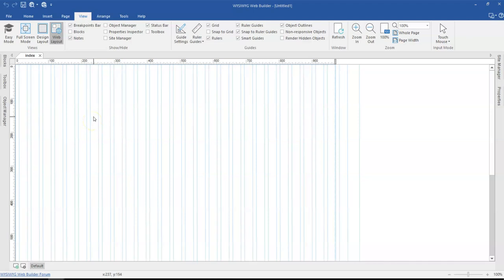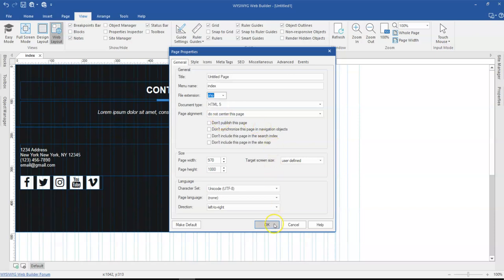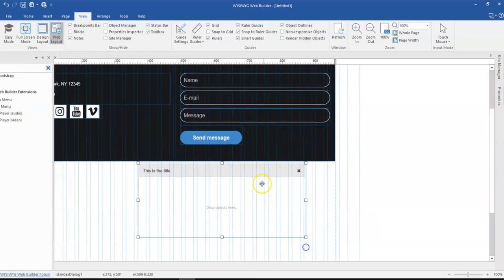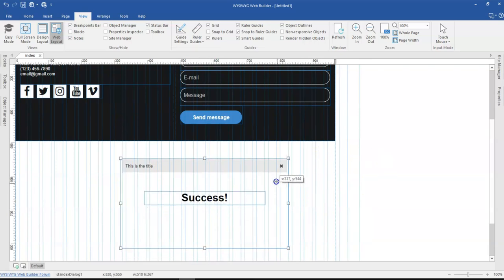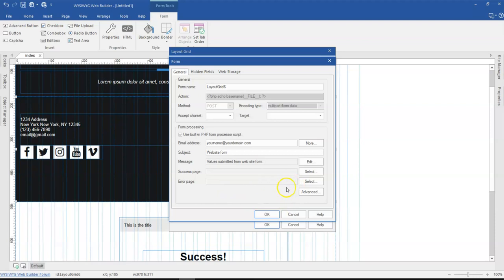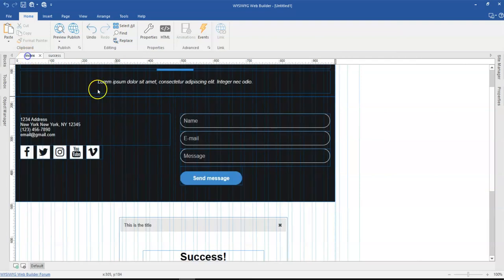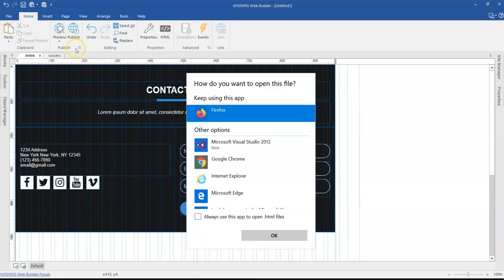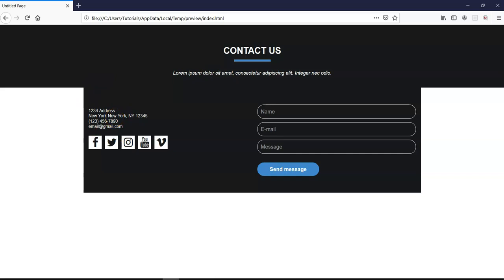Replacing the contact success page with a dialog box in WYSIWYG Web Builder 15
In this tutorial, we will take a look at how to replace the traditional success page you're redirected to when a form is submitted with a dialog box which shows on the same page in WYSIWYG Web Builder version 15.

This feature is only available in WYSIWYG Web Builder version 15 so kindly take note. Watch the video for the full tutorial.